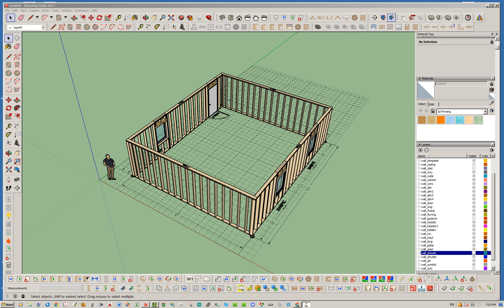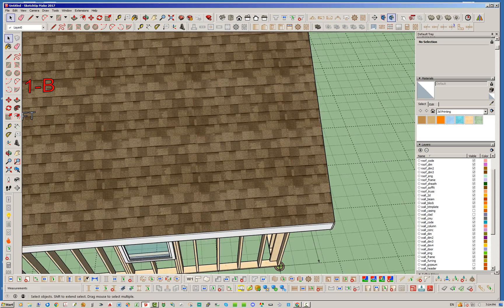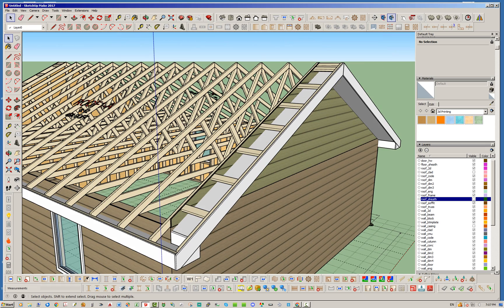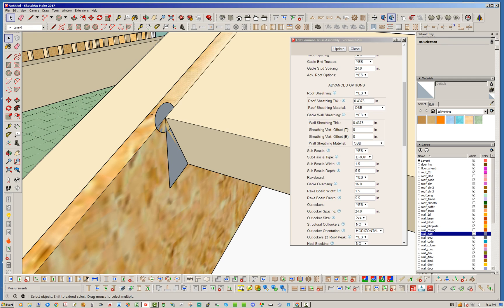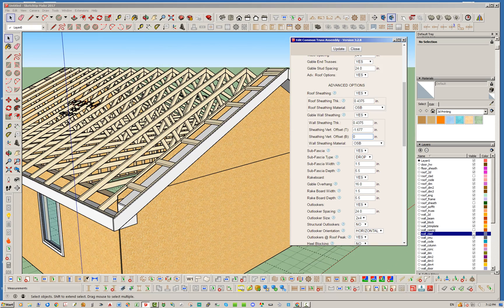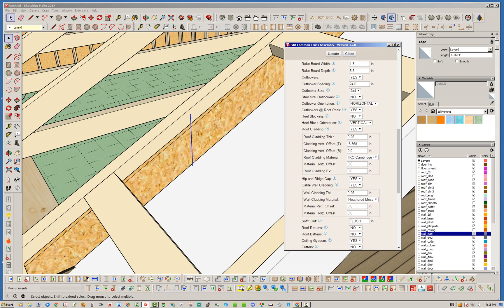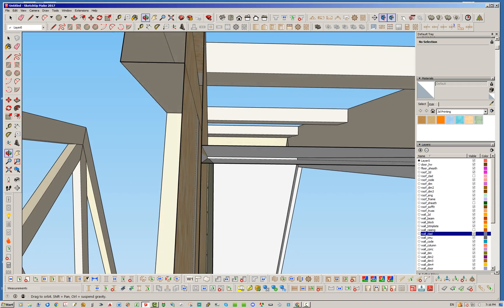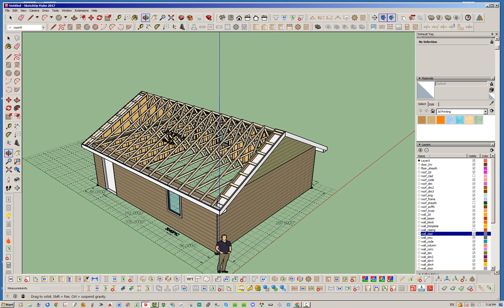Medeek Truss Plugin Tutorial 29 - Vertical Offset of Sheathing and Cladding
A brief demonstration of vertical offsetting of sheathing and cladding for a common truss roof.